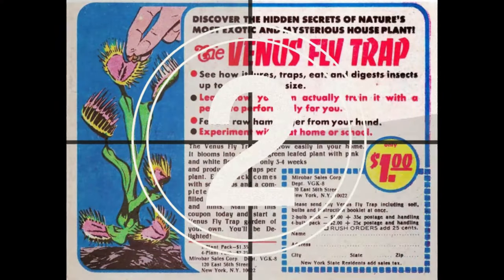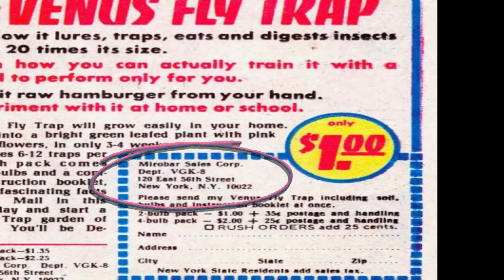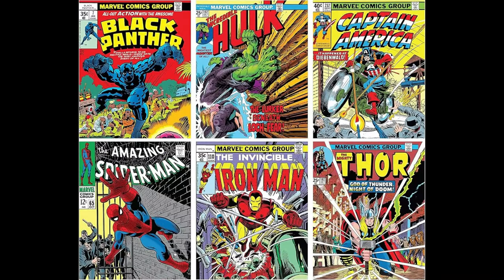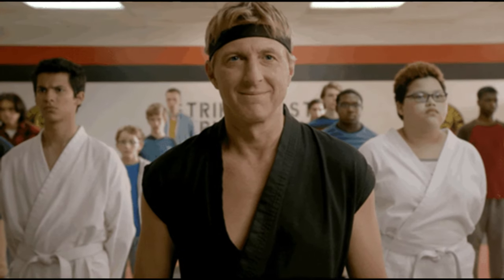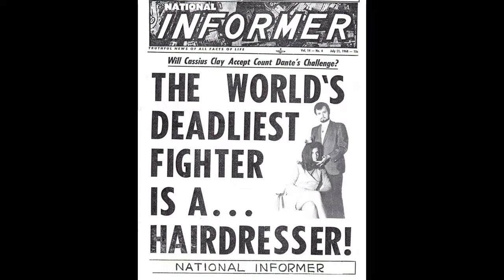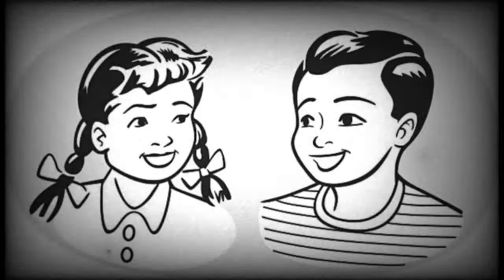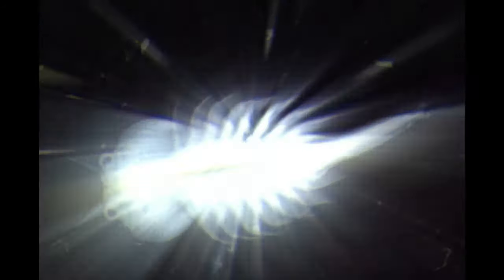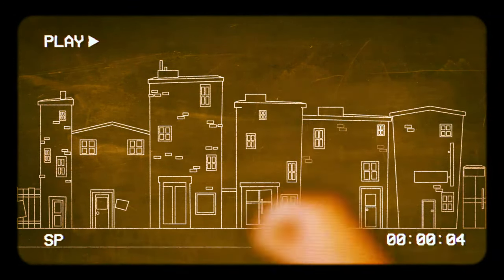Why Advertising Doesn't Work Anymore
The advertising landscape has never been more crowded and competitive than it is now. That's one reason it's no longer as effective as it once was.

But there are three reasons that we look at in this video why some companies have stronger marketing game and therefore benefit from highly effective ads while most fail.